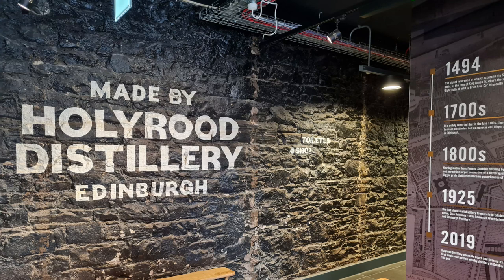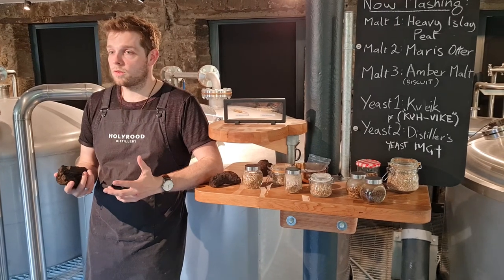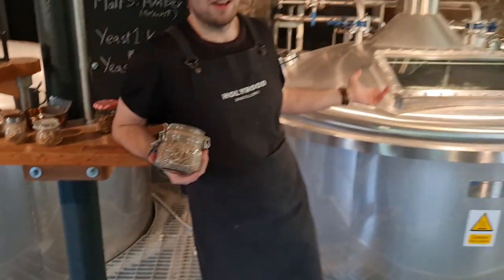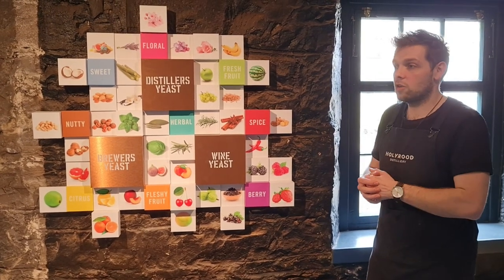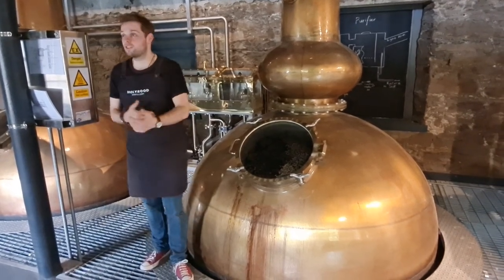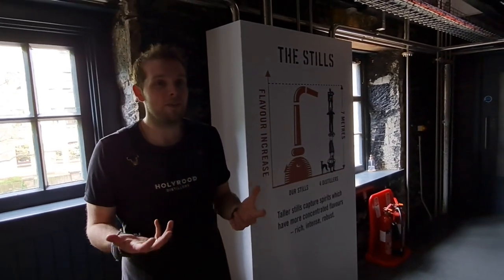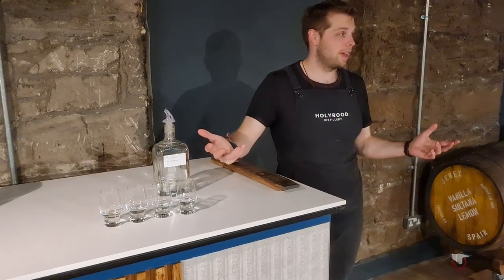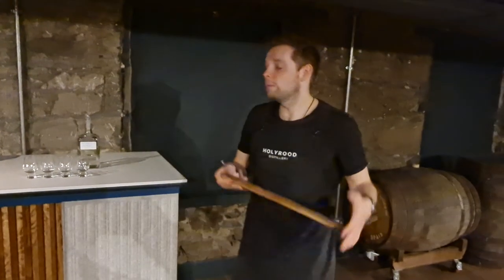Holyrood Distillery Tour in May 2022 in Edinburgh with WhiskyJason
WhiskyJason tours the Holyrood Distillery Tour in Edinburgh in May 2022